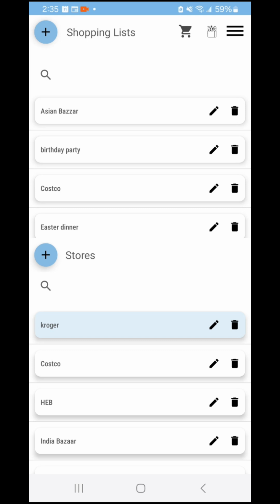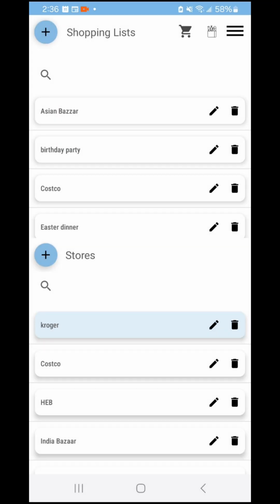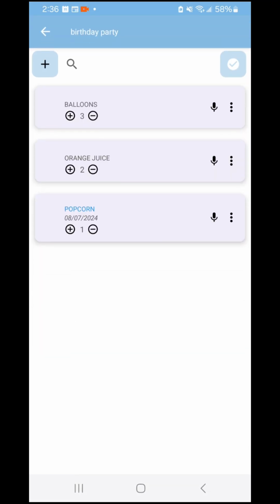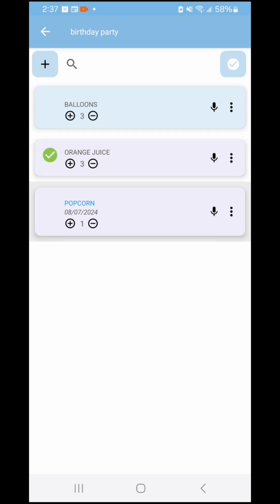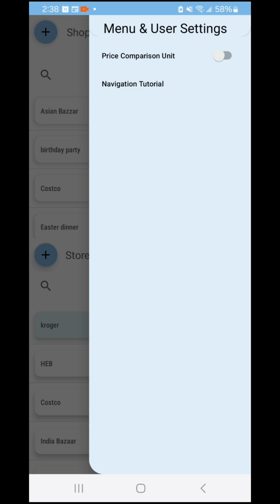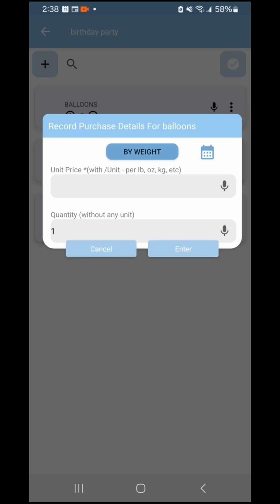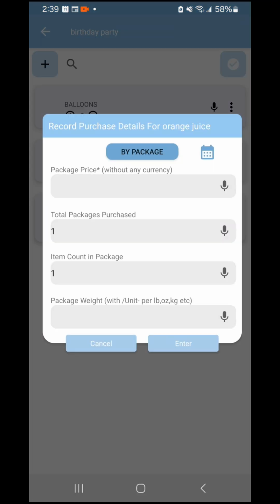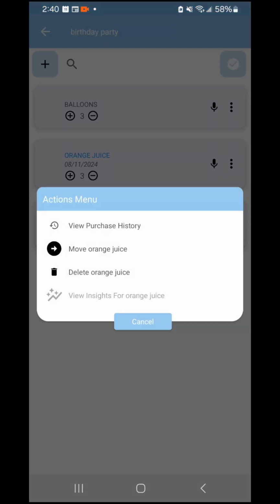ShopI App Tutorial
Comprehensive tutorial of the ShopI App (Google Play/Android) encompassing all the features it offers & how to best use it.